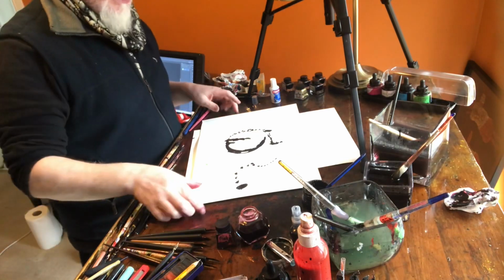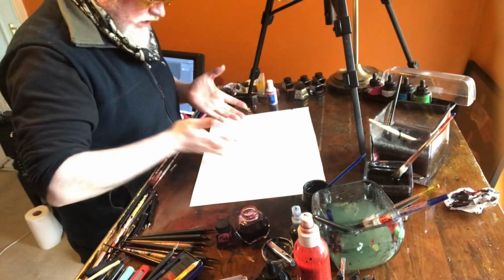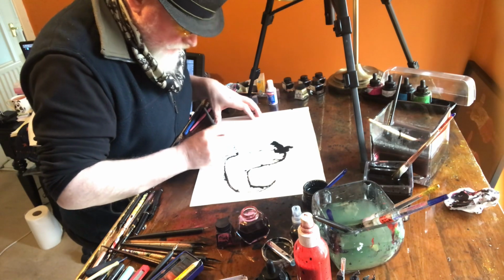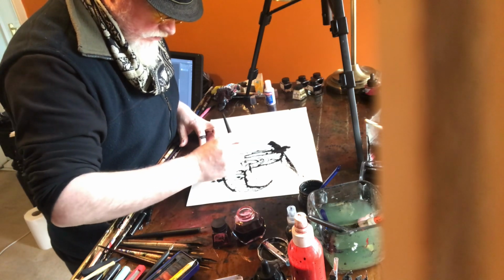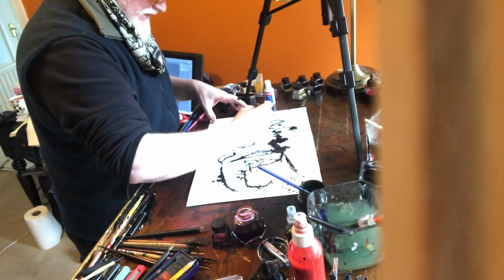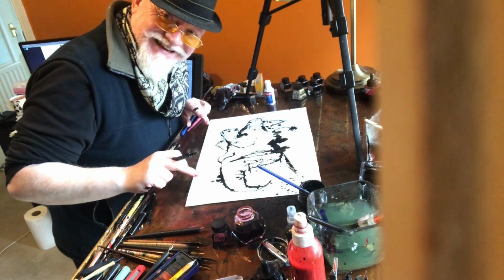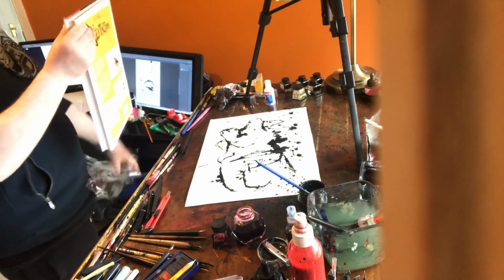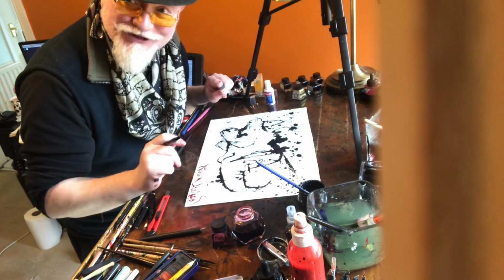Ralph Steadman and Kieron Seamons ink drawing